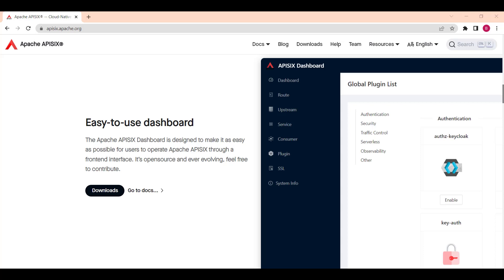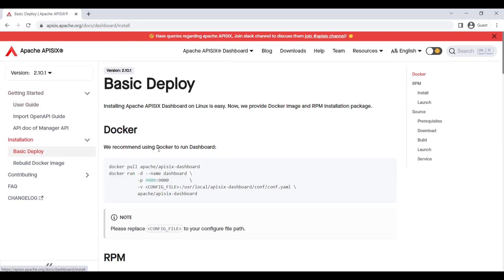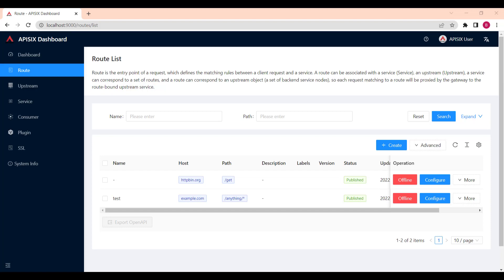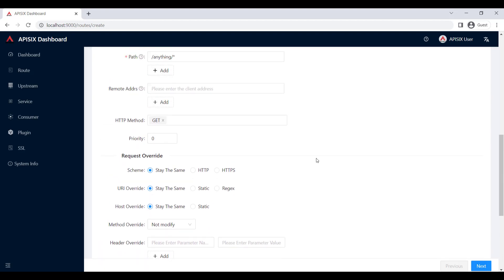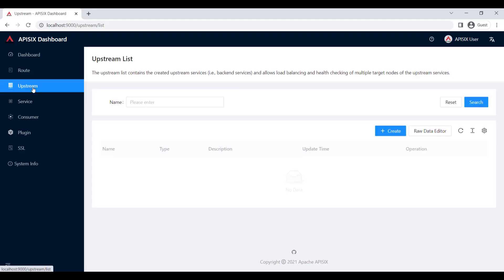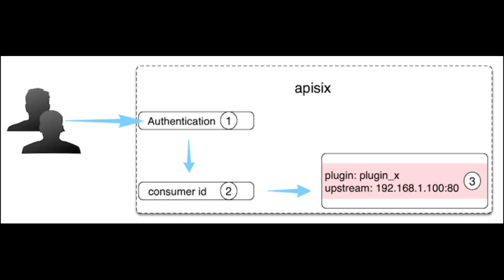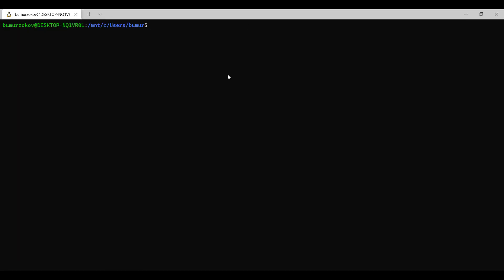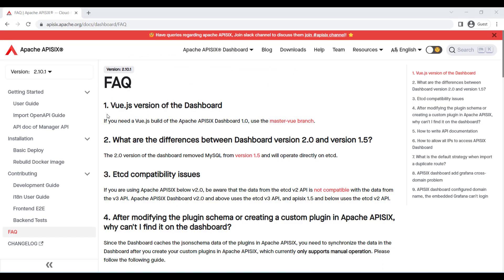Getting started with Apache APISIX Dashboard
In this video, Apache APISIX Developer Advocate, Bobur Umurzokov, will introduce you to Apache APISIX Dashboard.

Apache APISIX is the first Open source API gateway, with a built-in low-code Dashboard offering a powerful and flexible interface for developers to use.

The Apache APISIX Dashboard is designed to make it as easy as possible for users to operate Apache APISIX through a frontend interface.